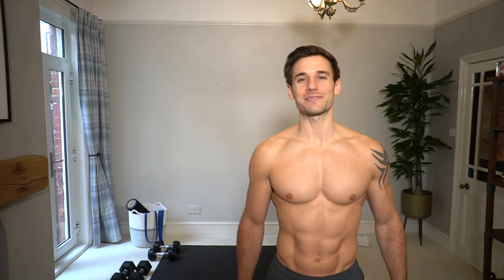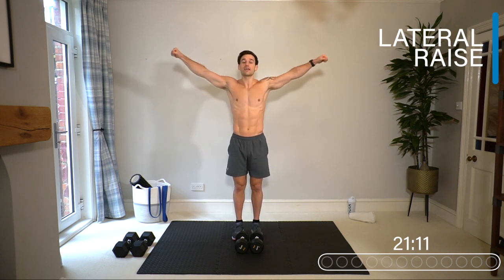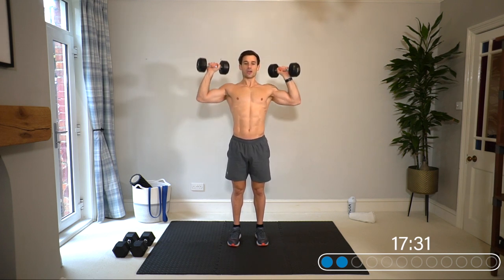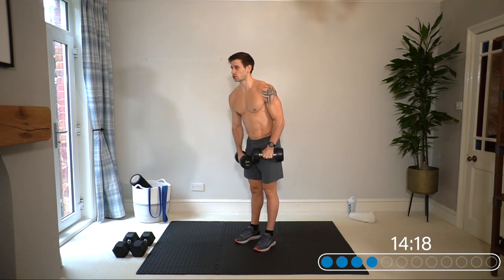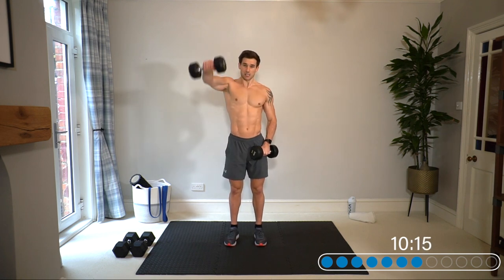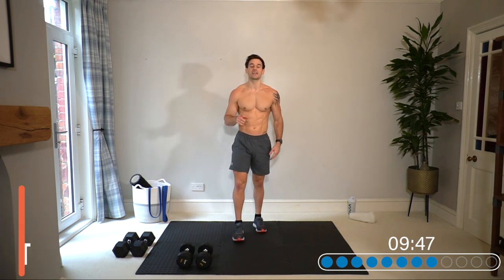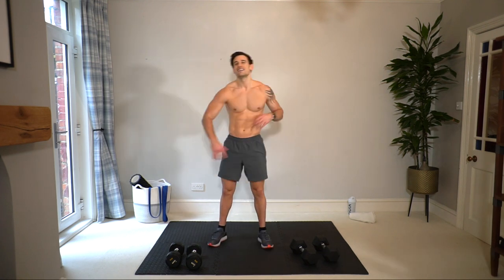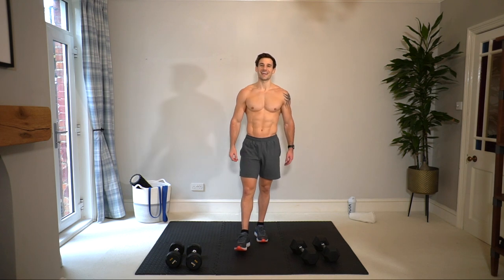DUMBBELL SHOULDER BLAST | Build muscle in 20 minutes at home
Let’s equip workout mat!

00:00 Intro
00:48 Warm up
02:59 Super set 1
09:04 Super set 2
15:15 Super set 3
21:40 Finisher
22:43 Cool down and stretch
24:52 Outro

Follow my other pages too!⁣